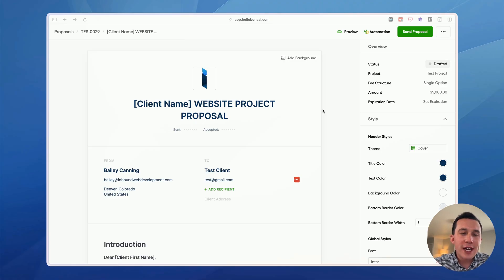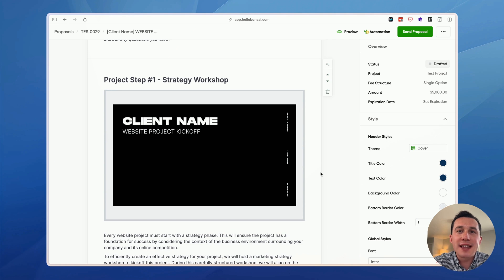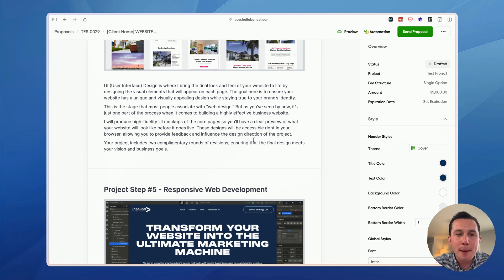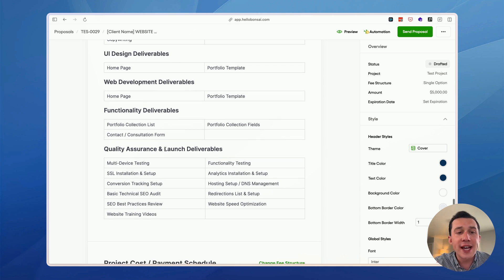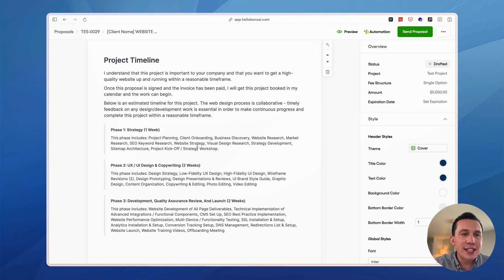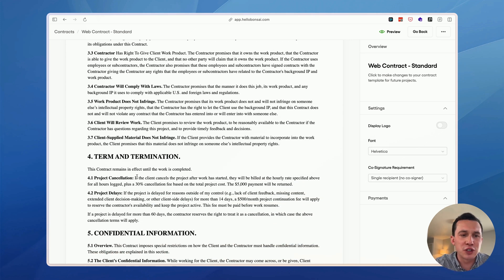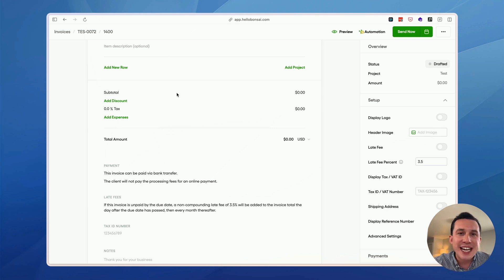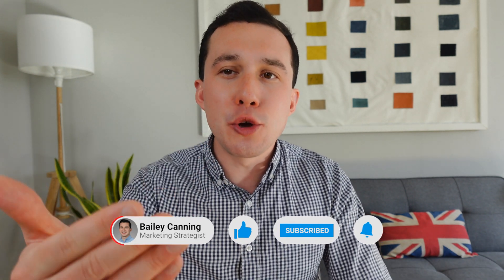How to Structure a High-Converting Web Design Proposal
In this video, I walk you through my complete proposal workflow—including how I use templates to streamline the process, structure contracts to protect both parties, and record personalized screen recording presentations to boost conversion rates.

About
Bailey Canning is an independent full-stack marketing strategist helping service-based businesses grow smarter & faster by designing beautiful websites and crafting strategic growth marketing campaigns.

0:00 Introduction
1:06 Proposal Philosophy
3:47 Proposal Overview
8:38 Contract Overview
9:46 Project Payment
10:16 Presentation Overview
11:03 Conclusion